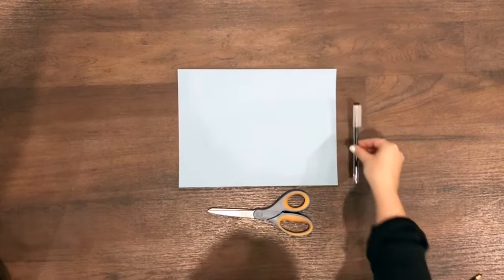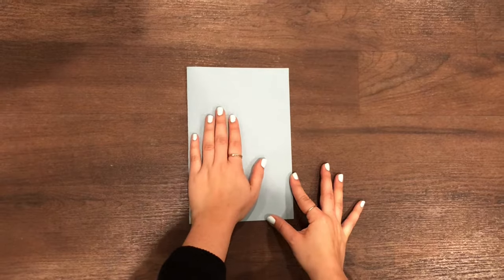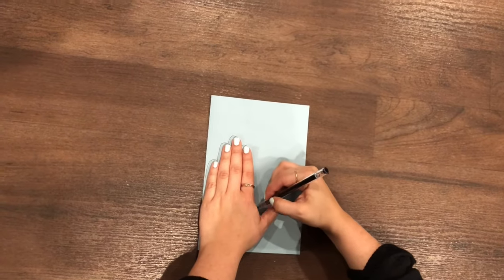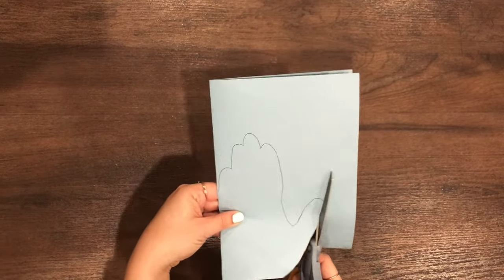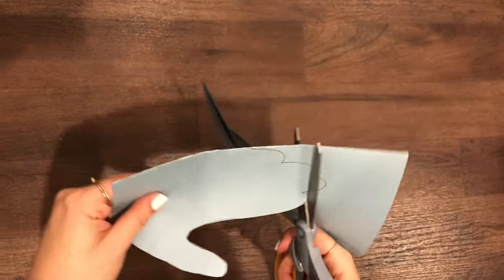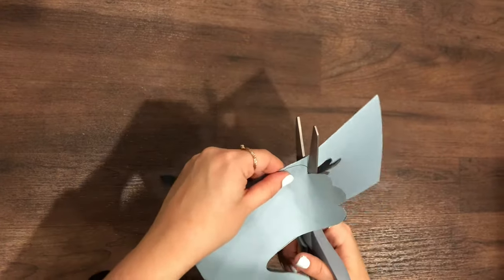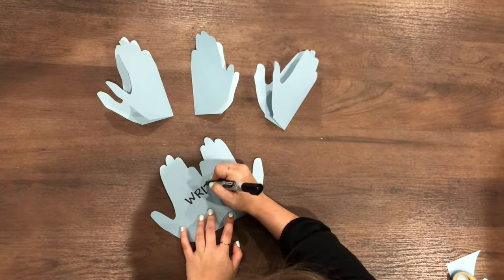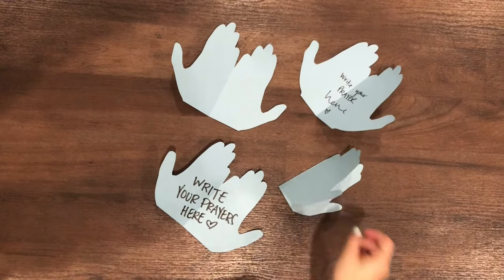Sunday School | Craft: Praying Hands | Bethel Church Nursery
Sunday School | Craft: Praying Hands | Bethel Church Nursery | Ages 2 - 6

To go along with our Sunday School lesson "Jesus In The Garden", we want to show you this fun and simple craft that you can make at home. Get your praying hands ready and join Teacher Sarah as she walks you through this Sunday School craft tutorial. Have fun creating!

The official YouTube channel for Bethel Church Children’s Ministry in Redding, California. Our desire is for children to encounter God, His works, and develop healthy lifestyles and relationships. Our mission is to have the children experience the presence of God by investing a considerable amount of time each week in worship, sharing and hearing testimonies, and learning to consistently pay attention to what the Lord is doing around them.